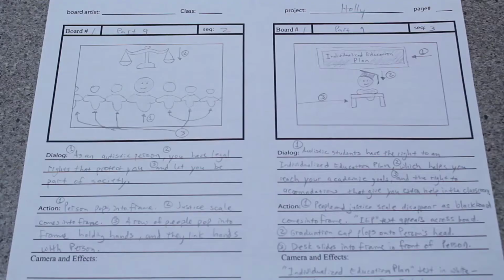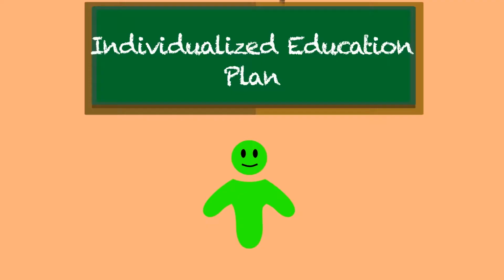How Did You Make That? | Day 8 | VEDA 2017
Last year I was commissioned to make a video for the Autistic Self Advocacy Network. Here's how I made that video. (Keep reading below for more info!)

It's Autism Acceptance Month.